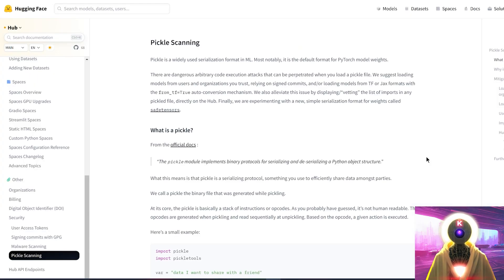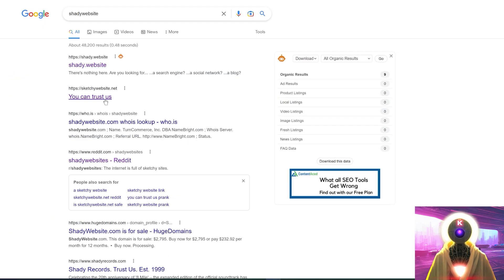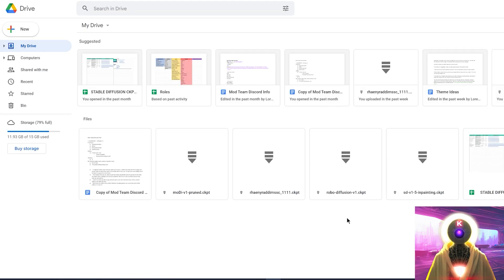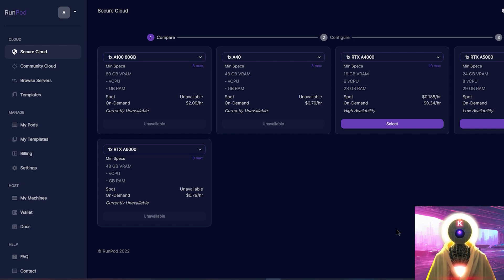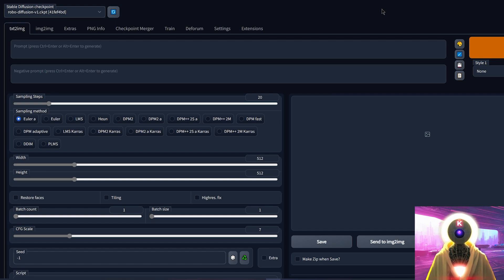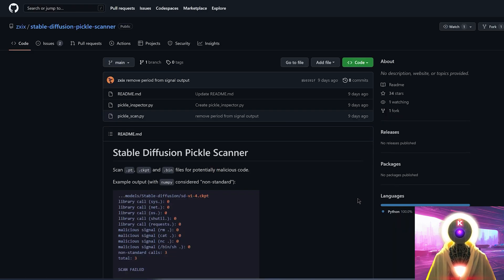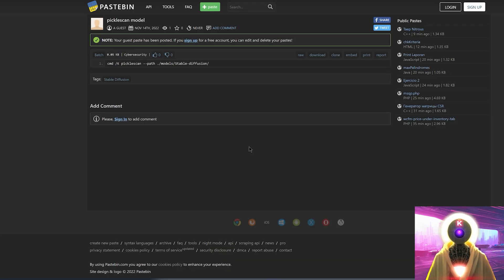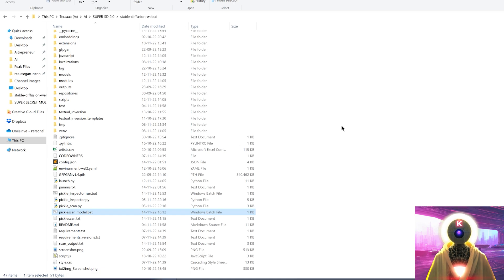DON'T GET HACKED Using Stable Diffusion Models! DO This NOW!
We recently got a cool trend in the Stable Diffusion community where basically everyday we get plenty of super cool models trained with Dreambooth by the community but is this completely safe? Can downloading these models actually get your computer hacked? So in this prevention/tutorial video, I will explain what is a pickle and what is unpickling, how to be safe when downloading these models, and also I will show you how to download and install 2 security pickle scanners so that you can scan every model you download in search for malicious codes. Be safe people!

picklescan --huggingface

Special thanks to Royal Emperor:
- DanO..